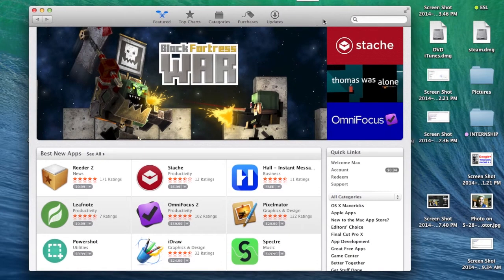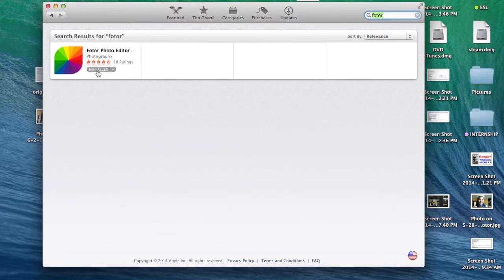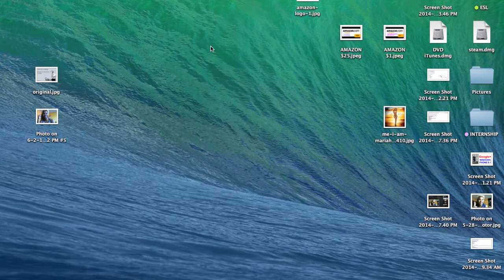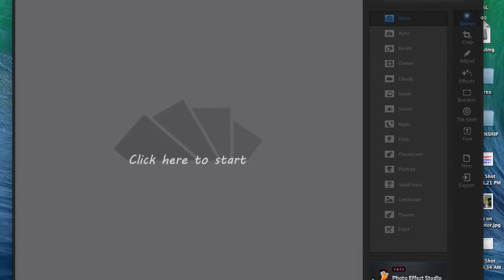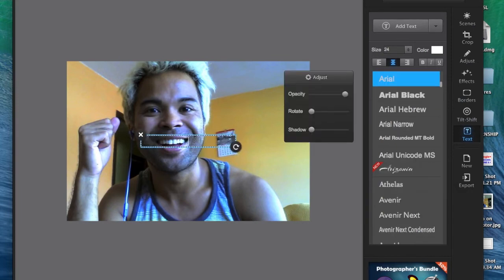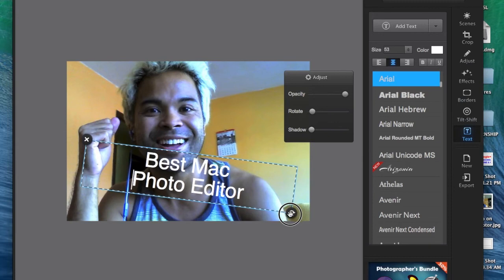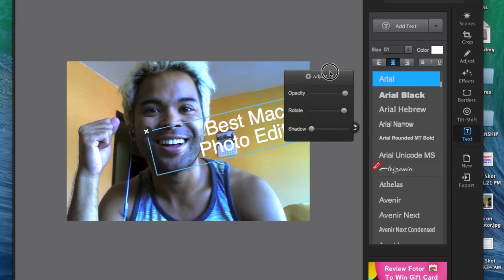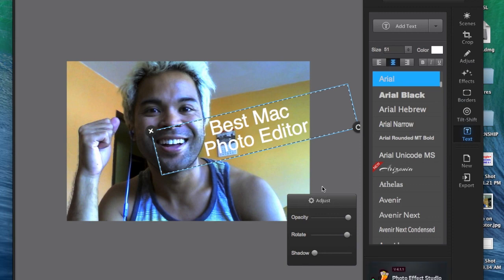AskMax - Best Free Photo Editing for Mac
Aloha everyone.

Today I answer Stephanie's question.. "What is the best free photo editing software for Mac?"

Have a question?  Post a comment or send a tweet!  =D